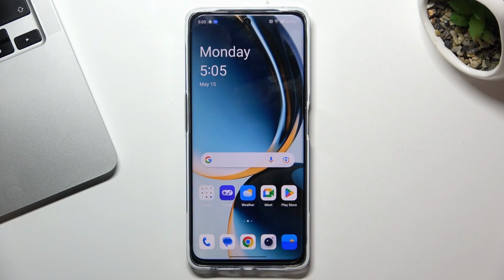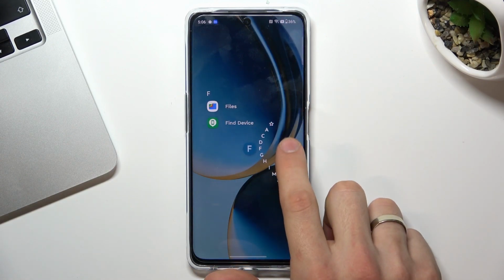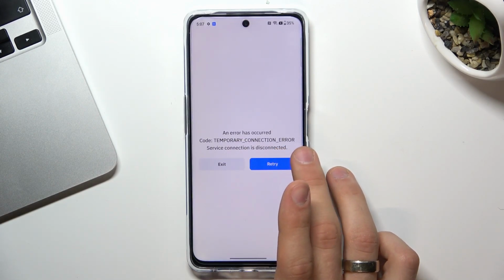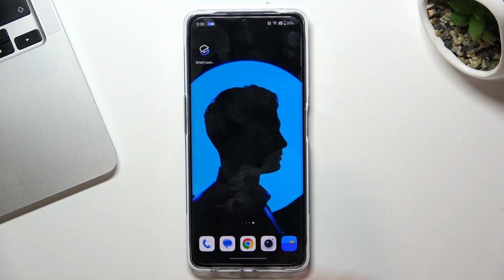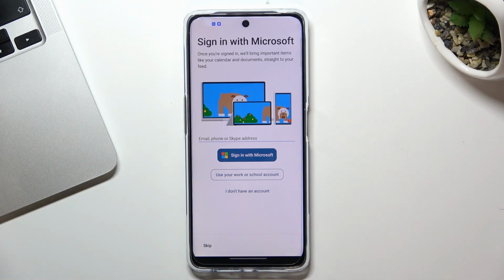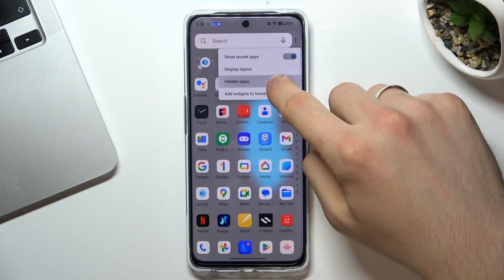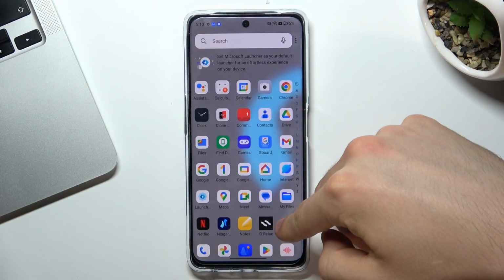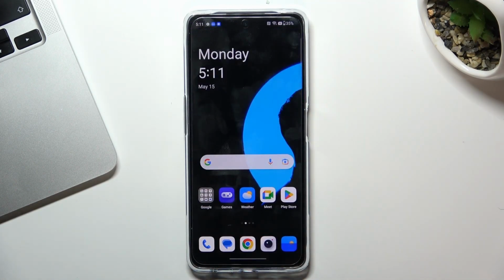Top 3 Best Themes for OnePlus Nord CE 3 Lite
Find out more about OnePlus Nord CE 3 Lite:
Hello, Users. In today's presentation, we will showcase the top three themes available for your OnePlus Nord CE 3 Lite. One of our technicians will apply each theme so you can check how it looks on your smartphone. This visual demonstration will assist you in selecting the theme that aligns with your personal preferences. Thank you for joining us. If you want to know more about your OnePlus Nord CE 3 Lite, visit our YouTube channel.

Which themes are best for OnePlus Nord CE 3 Lite? How to change the theme in OnePlus Nord CE 3 Lite? How to apply a theme on OnePlus Nord CE 3 Lite?